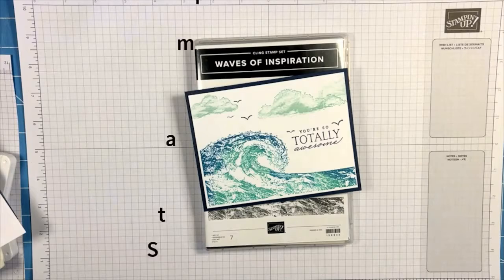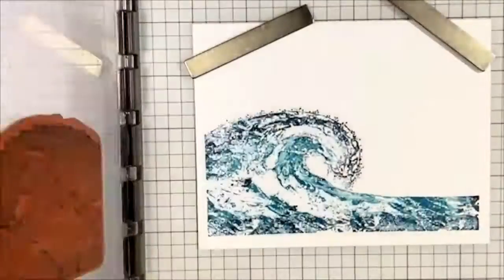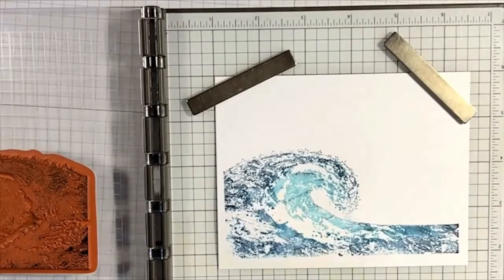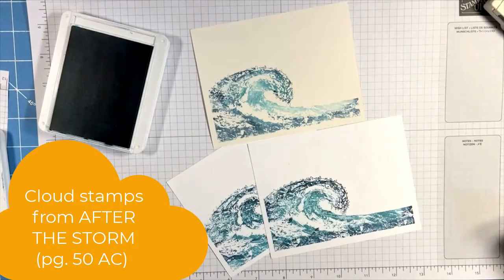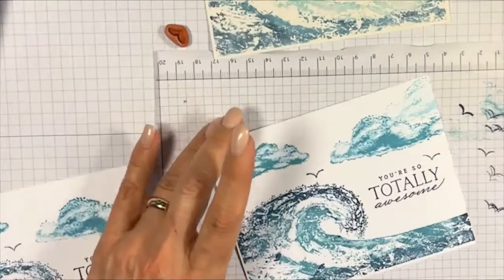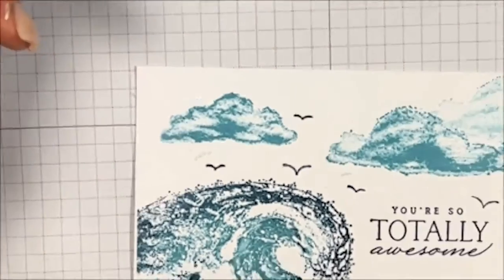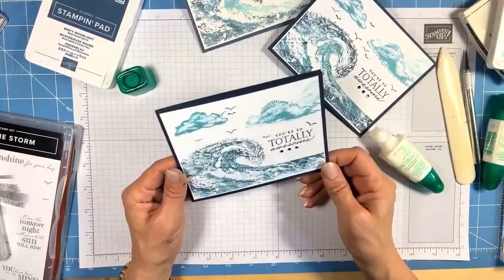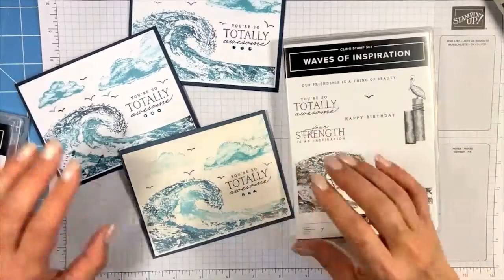Inking Techniques: WAVES OF INSPIRATION Tonal Effect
Here is a stamping technique that uses two ink pads, a bold stamp, and your Stamparatus.  The Waves of Inspiration stamp is perfect for creating tonal color effects using Stampin'  Up!'s Balmy Blue and Misty Moonlight on Basic White card stock.  I  also demonstrate how to blend the colors using an Aqua Painter to create an ethereal wave effect.   All the details are available on my BLOG and don't forget to peruse "my favorite products" for the GEL PEN product information.

00:00  What you need
01:06 Stamping Mistakes
01:20  Stamping
10:26 Trimming
13:10 How to fix Stamping Mistakes
16:33 Embellish and Assemble